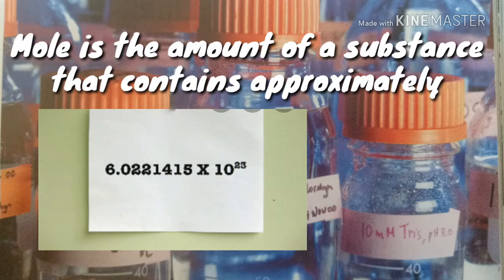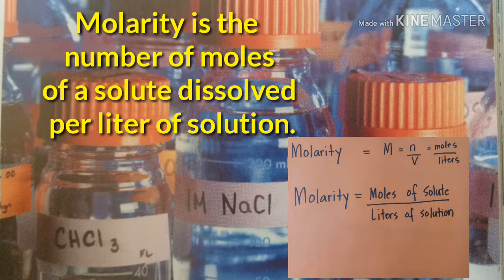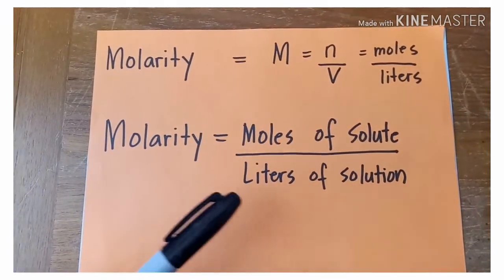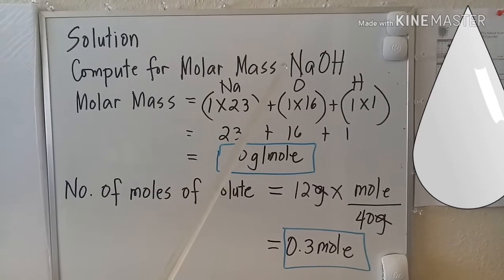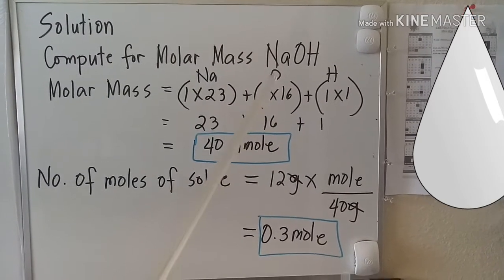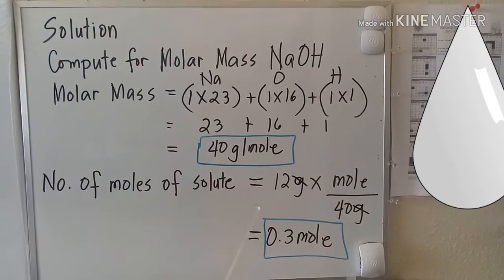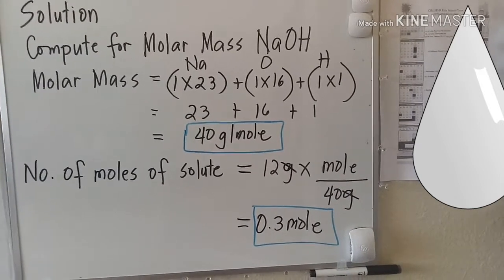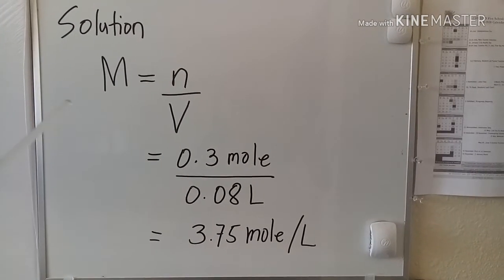Concentration of Solution : Molarity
This lesson will help you understand what is Molarity and how to solve problem regarding Molarity.